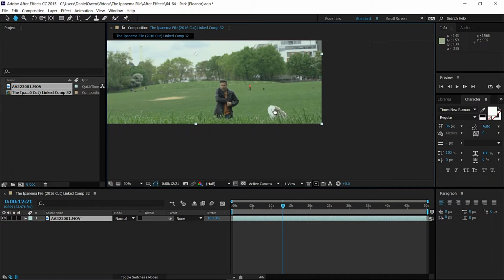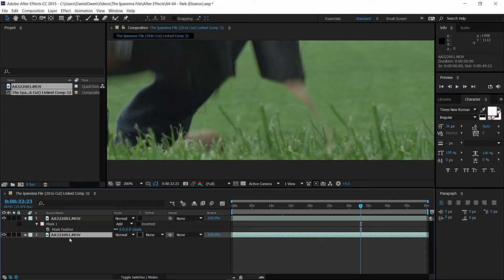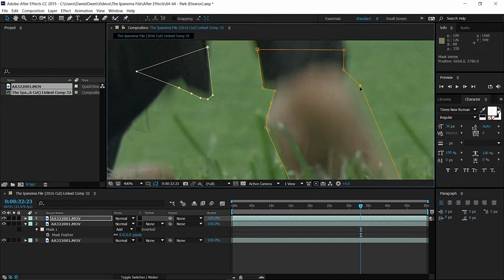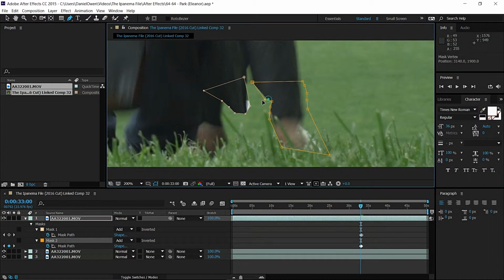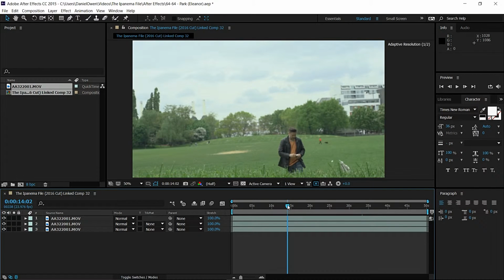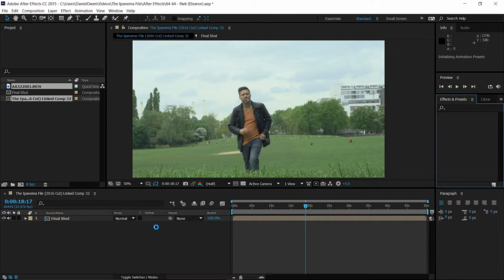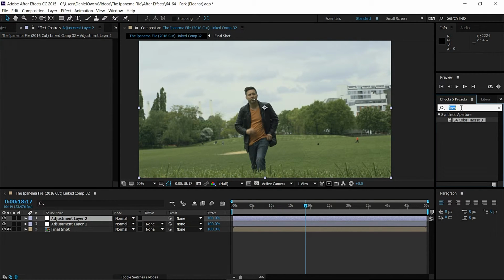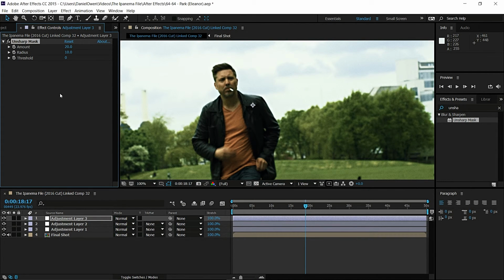Independent VFX Tutorials: Microphone Removal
In this IndieBoogie Independent Visual Effects tutorial we use After Effects to remove a microphone from the shot.
This is a very useful technique for removing anything you do not want to be in the shot, and still leave your shot usable in the final film.